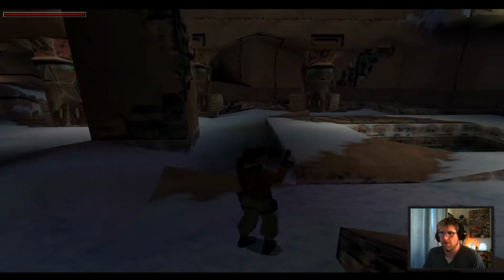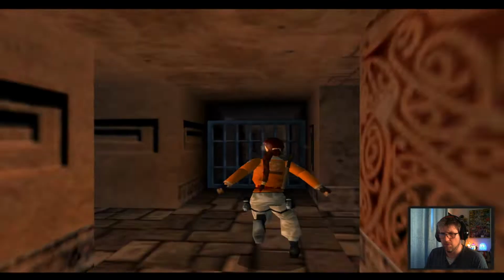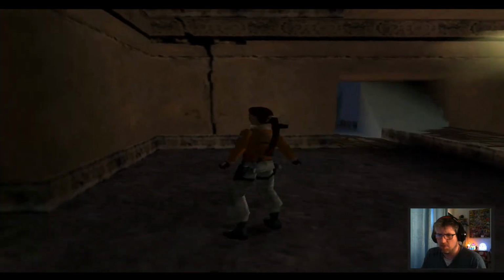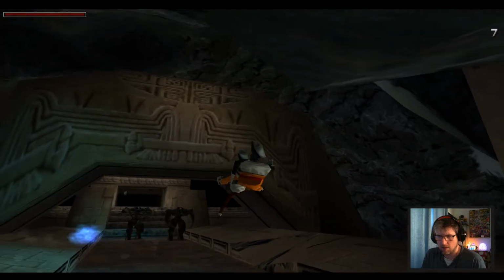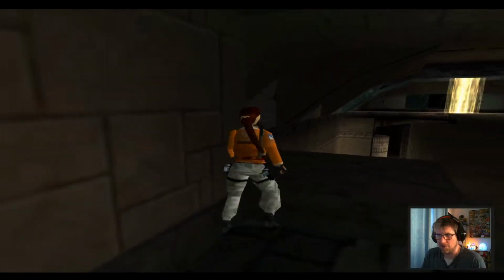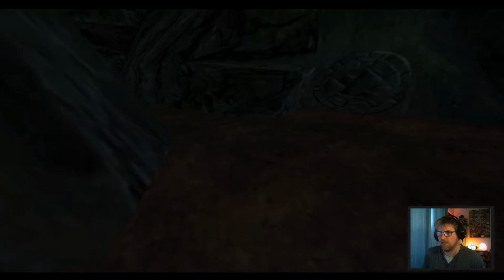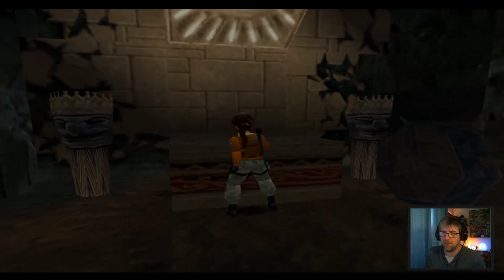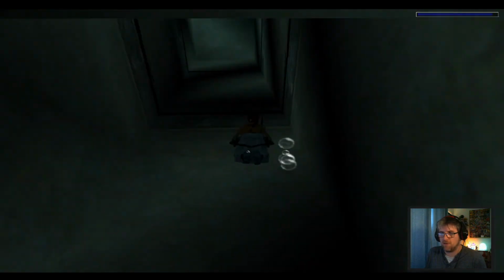The longest level ever... | Tomb Raider III | Full Playthrough #21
Footage taken directly from my Retrospective live stream series where I will be playing play through an entire series of older games (the retro) and see how they have evolved over time (the spective).

First game series I am taking a look at is the Tomb Raider franchise.  Starting with the original game released in 1996.  This footage is from the third game in the series.